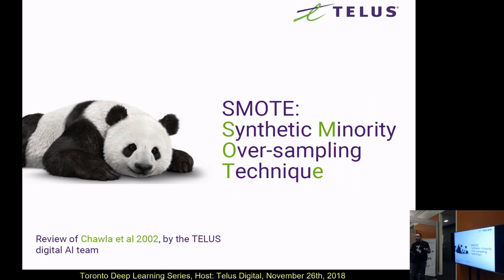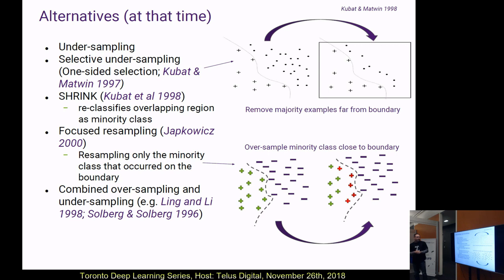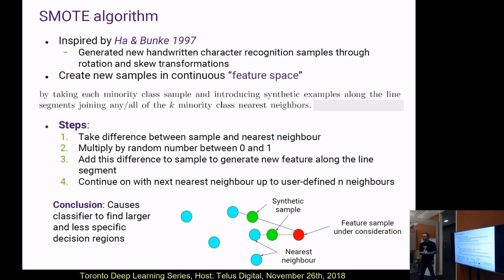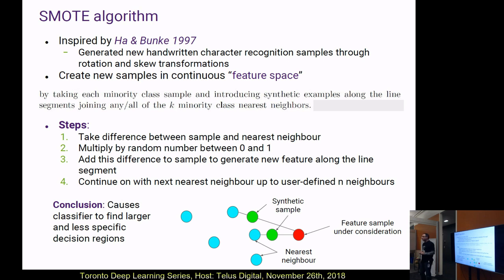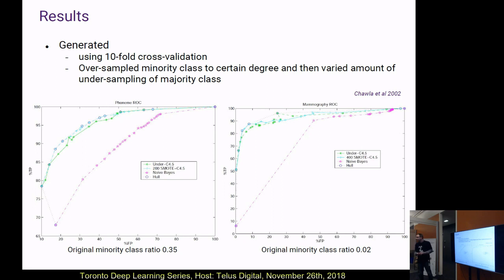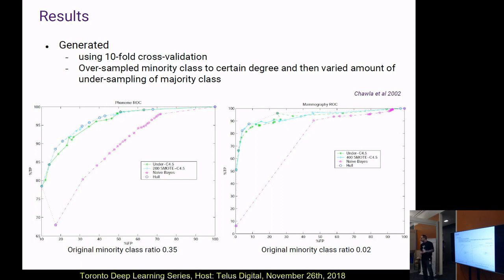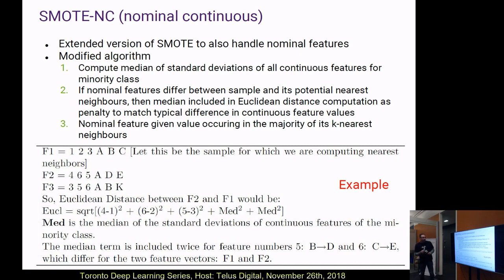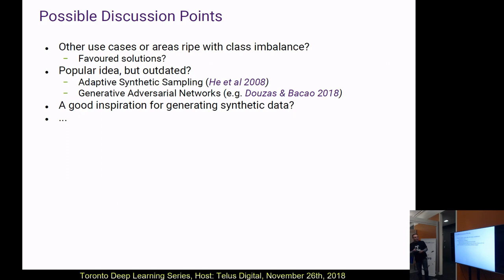TDLS - Classics: SMOTE, Synthetic Minority Over-sampling Technique (algorithm)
Toronto Deep Learning Series, 26 November 2018

Speaker: Jason Grunhut (Telus Digital)

Host: Telus Digital
Date: Nov 26th, 2018

SMOTE: Synthetic Minority Over-sampling Technique

An approach to the construction of classifiers from imbalanced datasets is described. A dataset is imbalanced if the classification categories are not approximately equally represented. Often real-world data sets are predominately composed of ``normal'' examples with only a small percentage of ``abnormal'' or ``interesting'' examples. It is also the case that the cost of misclassifying an abnormal (interesting) example as a normal example is often much higher than the cost of the reverse error. Under-sampling of the majority (normal) class has been proposed as a good means of increasing the sensitivity of a classifier to the minority class. This paper shows that a combination of our method of over-sampling the minority (abnormal) class and under-sampling the majority (normal) class can achieve better classifier performance (in ROC space) than only under-sampling the majority class. This paper also shows that a combination of our method of over-sampling the minority class and under-sampling the majority class can achieve better classifier performance (in ROC space) than varying the loss ratios in Ripper or class priors in Naive Bayes. Our method of over-sampling the minority class involves creating synthetic minority class examples. Experiments are performed using C4.5, Ripper and a Naive Bayes classifier. The method is evaluated using the area under the Receiver Operating Characteristic curve (AUC) and the ROC convex hull strategy.